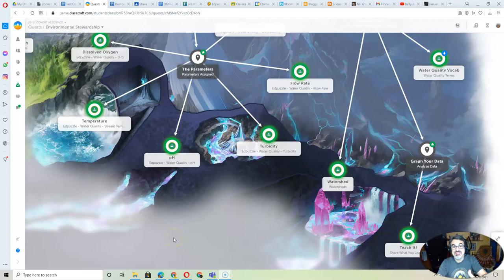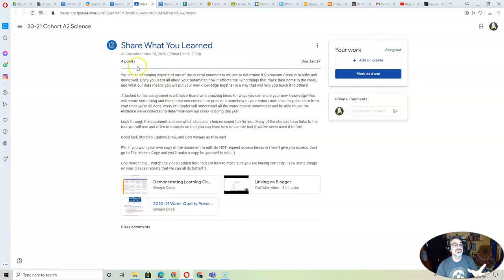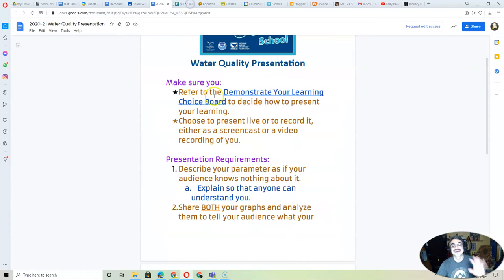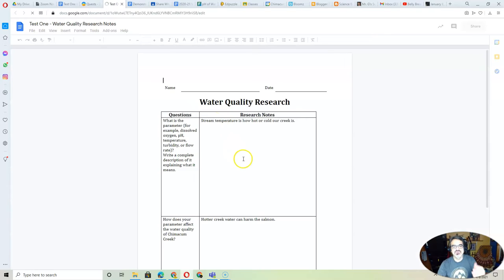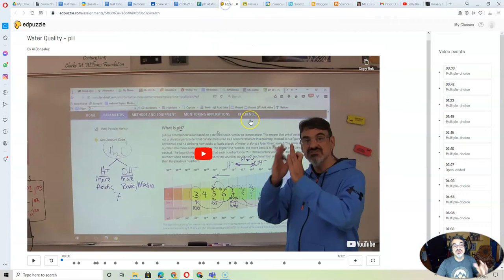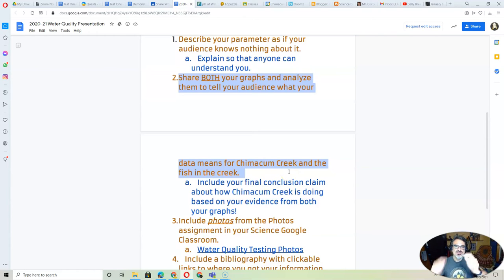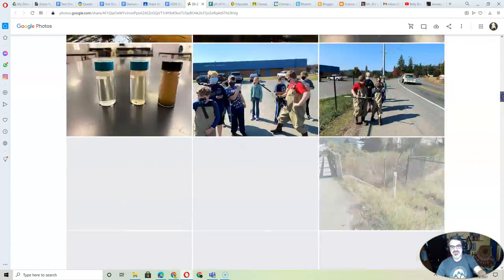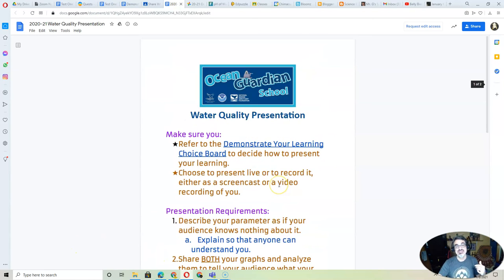Water Quality Teach It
This is a must watch video for a successful completion of the Teach It part of your water quality learning journey. Seriously, watch this video to make sure  you prepare your parameter lesson just right to help your classmates learn what you learned. :)